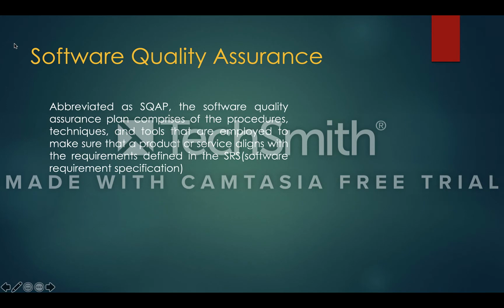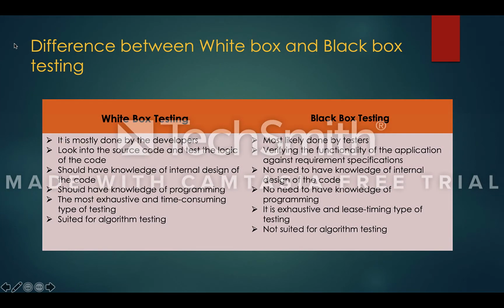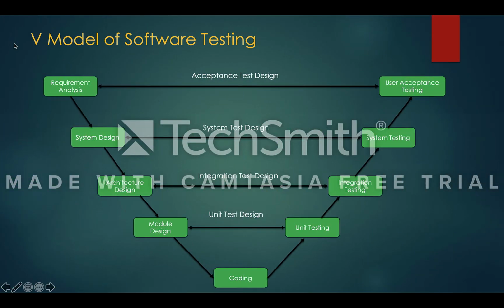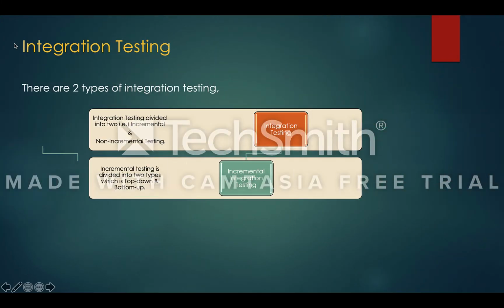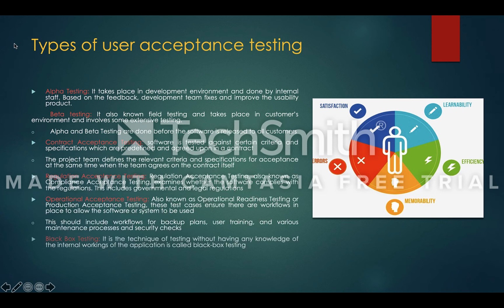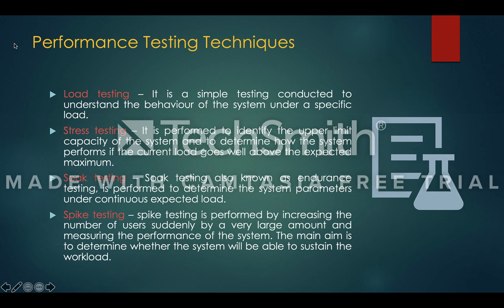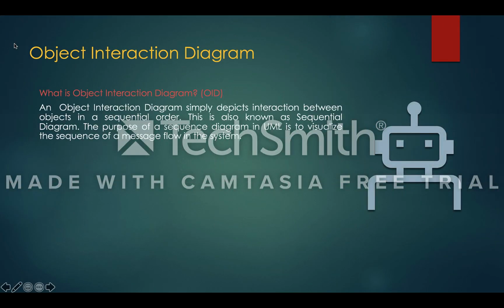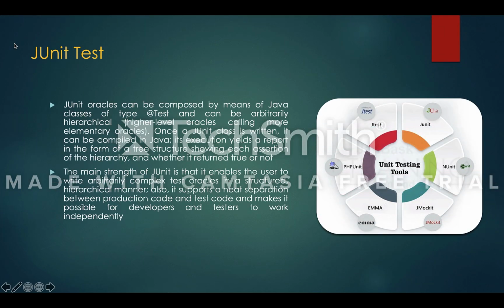Software Quality Assurance Testing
MAD5234 Assignment-1